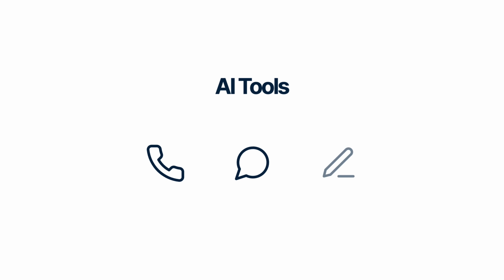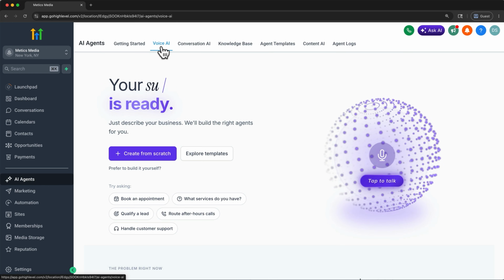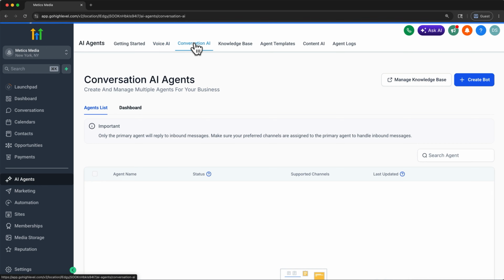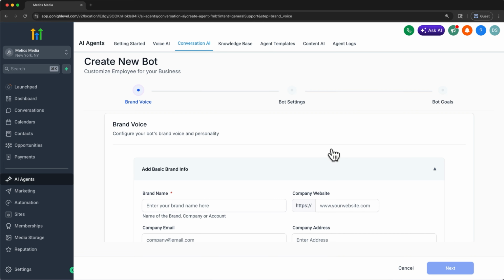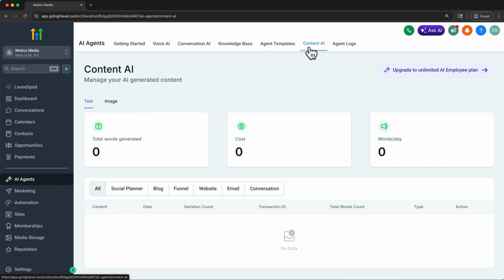GoHighLevel Features Explained (Calendar, AI & Courses)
A quick review of GoHighLevel's calendar, AI tools, and course builder — and how they stack up.